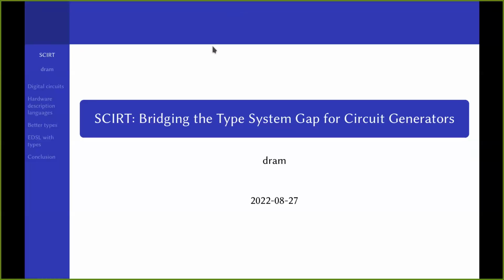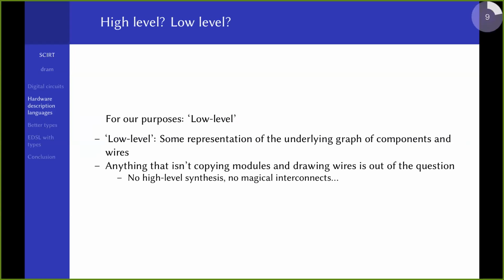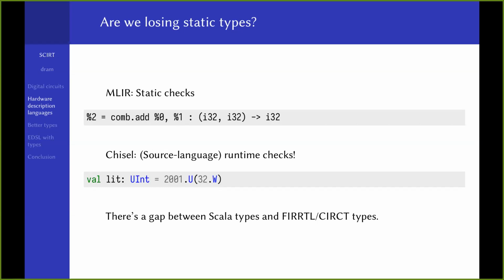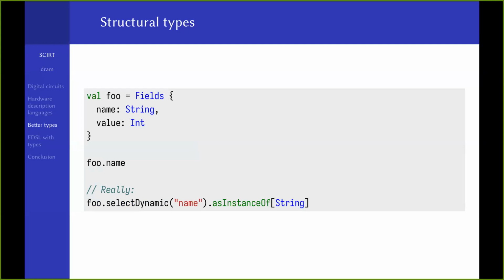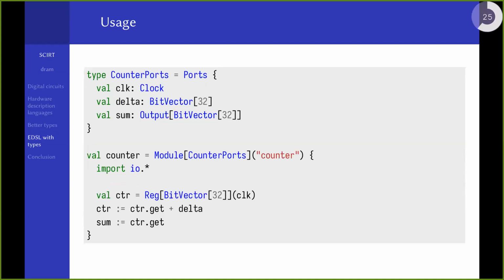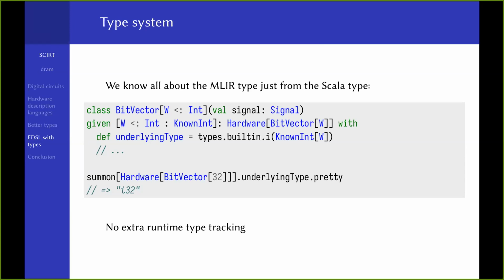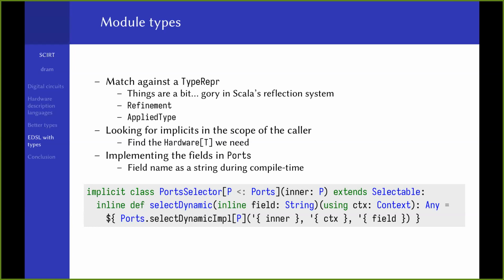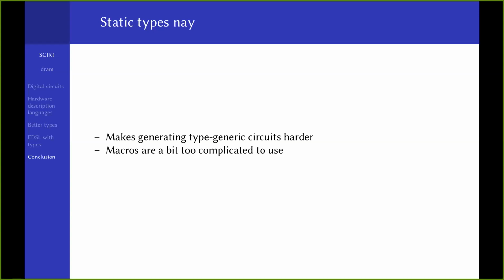SCIRT: Bridging the Type System Gap for Circuit Generators - Ruikang Wang@THU+PLCT